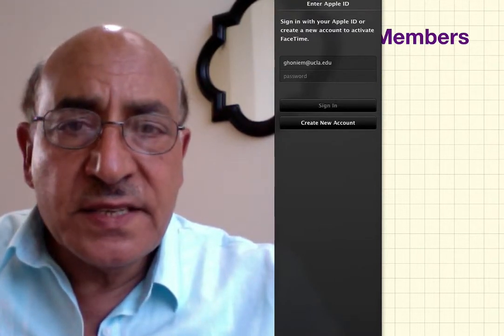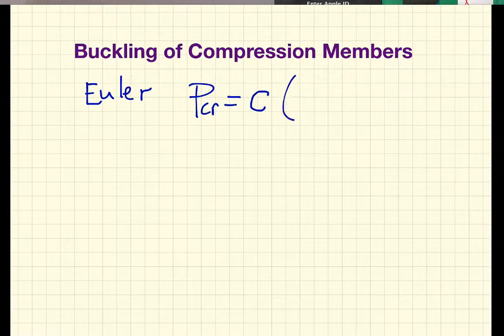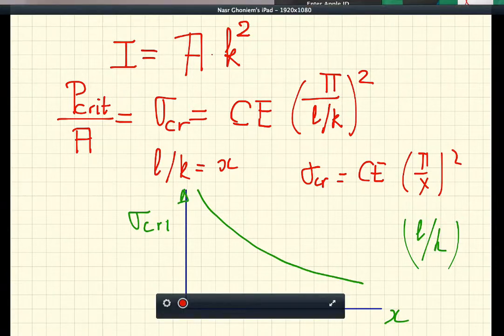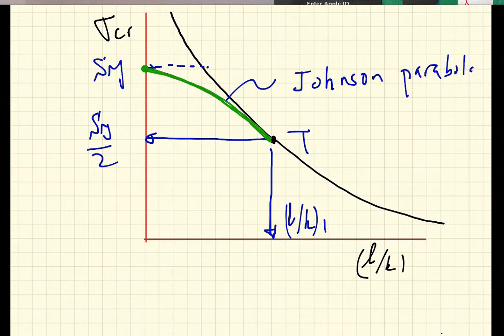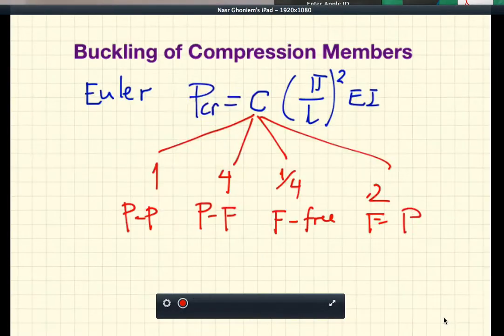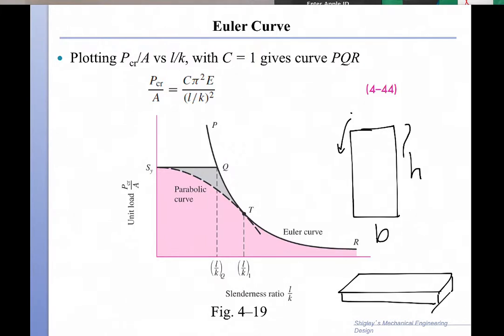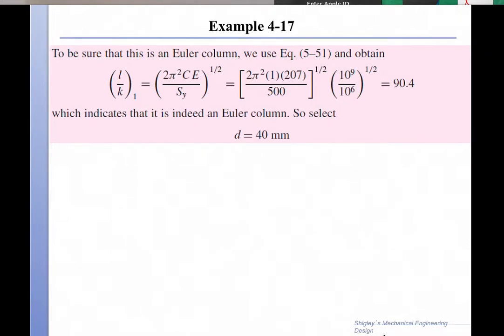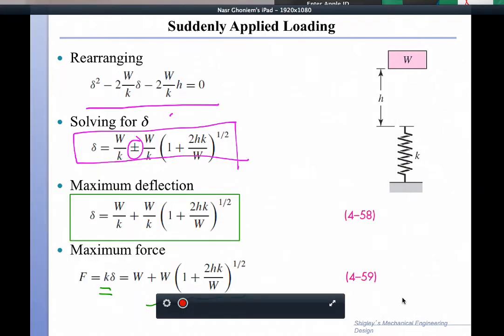Ghoniem Design_Deflection:4.10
Buckling design. Indeterminate beams.